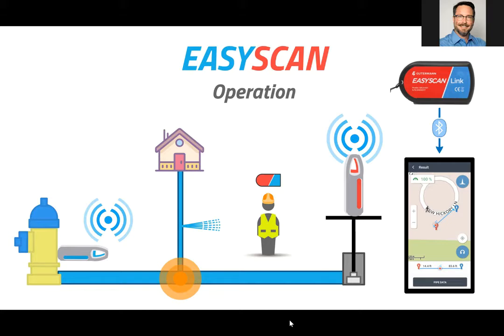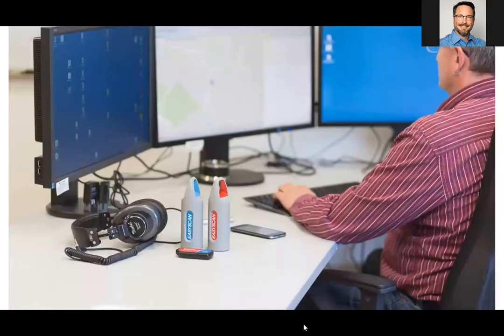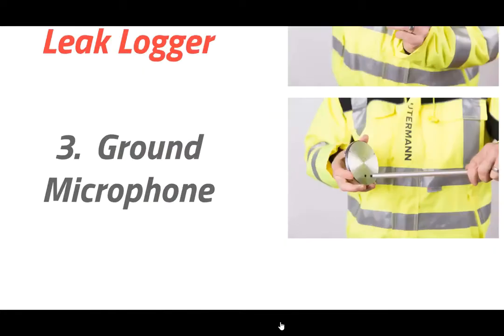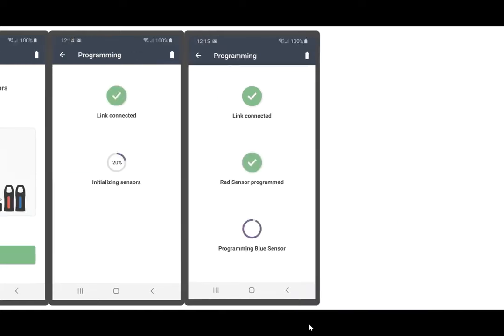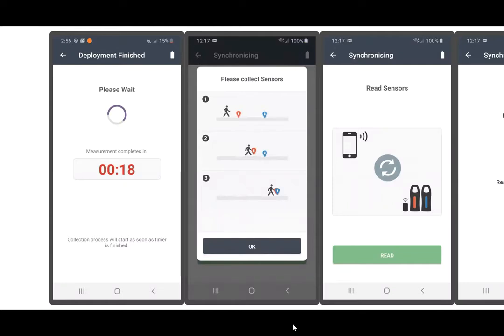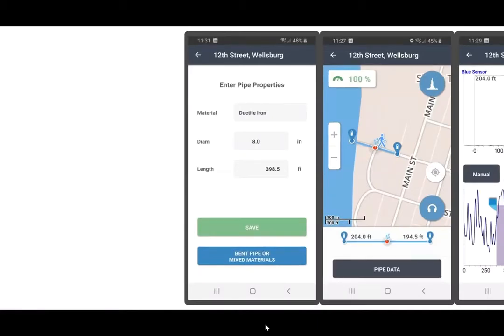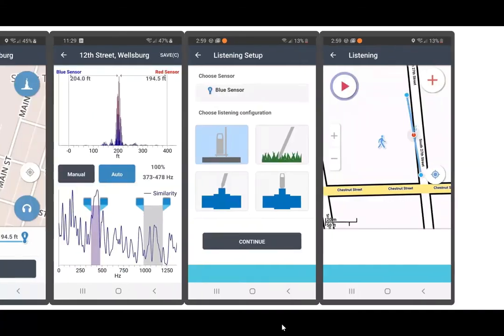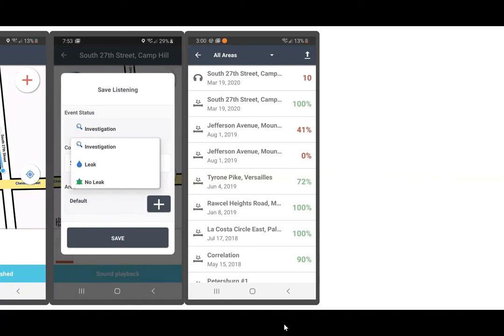Presentación localizador de fugas de agua EASYSCAN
El localizador de fugas EASYSCAN es el primer localizador de fugas de agua que es a la vez Correlador de Ruido y Detector Acústico de fugas en un solo producto.

Con sólo unos toques rápidos, puedes transformar tu EASYSCAN de funciones de correlación a funciones de audición y viceversa. Puedes realizar todas las funciones a travésde una Tablet Android o Smartphone, asistido por la App EASYSCAN la cual puede descargar desde Google Playstore.

La operación es tan fácil e intuitiva que incluso los principiantes obtienen buenos resultados. Además, si te haces miembro Premium podrás subir y almacenar todos sus datos y mediciones en la nube. Podrás recuperar las mediciones, localizar fugas en una interfaz de Google Maps y escuchar todas las grabaciones de sonido por el tiempo en que seas miembro Premium.

Configuración del sistema:

    – 2 Sensores correladores
    – Link de communicación
    – Geófono
    – Varilla electrónica acústica
    – Maleta de transporte

Opcional:

    – Tablet Android
    – Auriculares profesionales